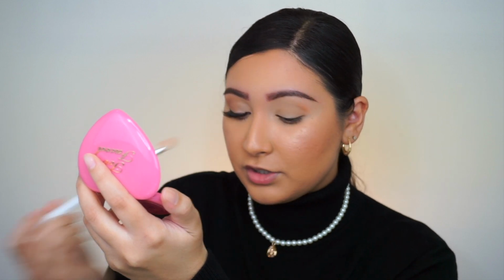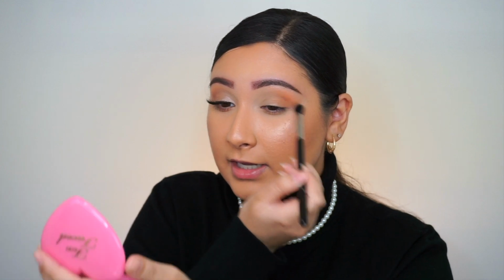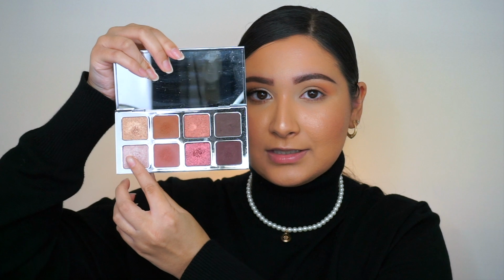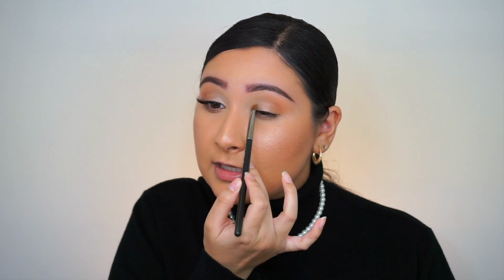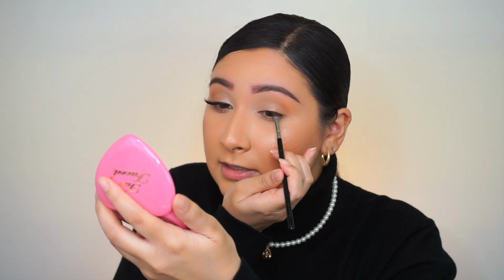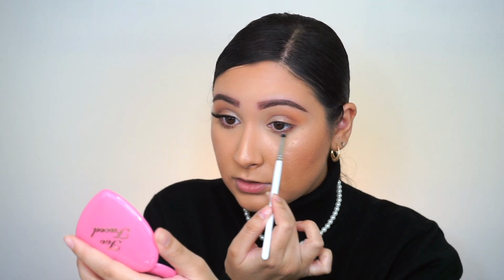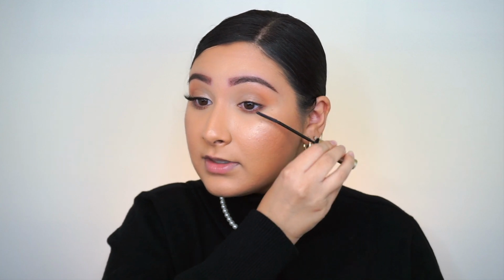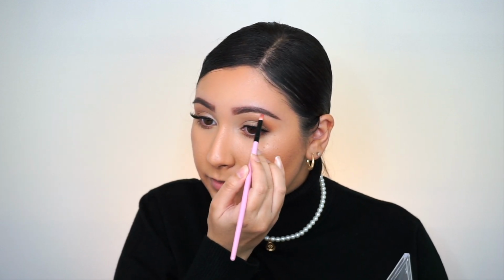EASY SOFT GLAM MAKEUP TUTORIAL | Dania Marie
A little updated version of my go-to soft glam makeup look!

featured products:
*il makiage color boss master palette
*boldface makeup lashes in now or never
*loreal telescopic mascara
*kylie cosmetics liquid lipstick in khlo$